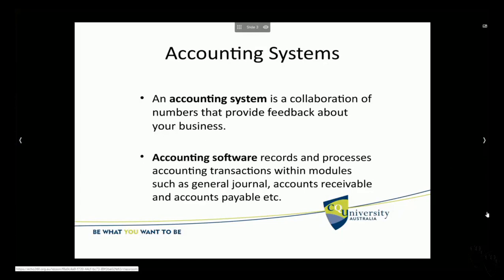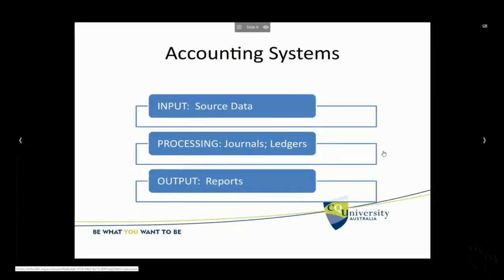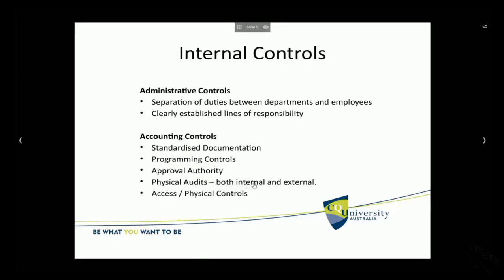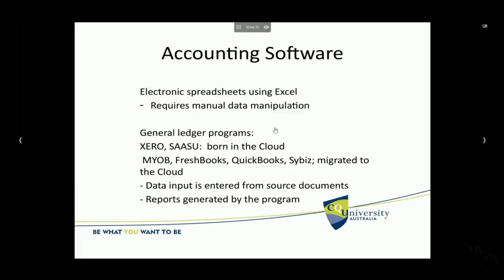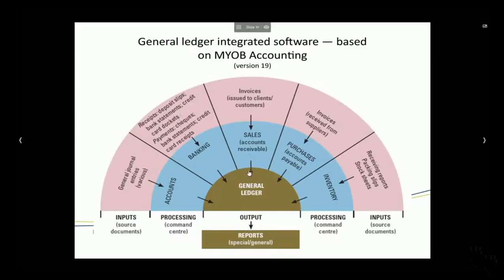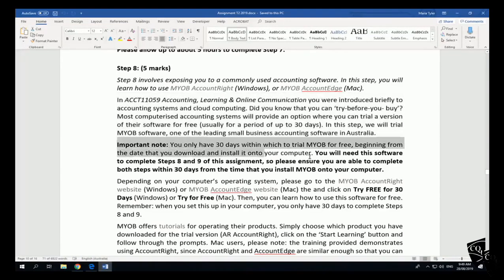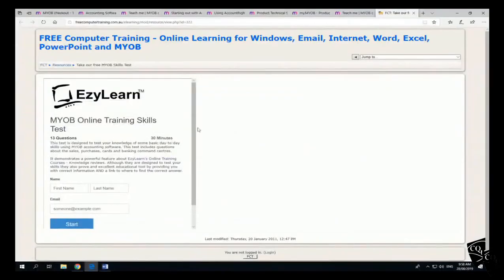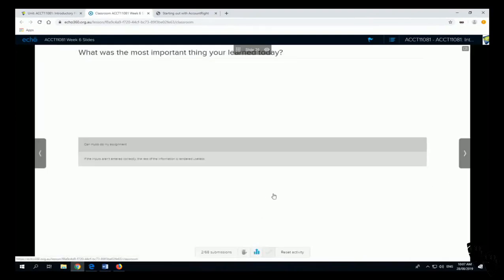Accounting Systems & MYOB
In this video we look at Accounting systems and Accounting software. We also consider Internal controls. We introduce MYOB, including how to access the MYOB Help centre (using Ctrl-1) and the MYOB Show Me How videos. And we look at key aspects to Steps 8 & 9 in our Assignment (ACCT11081 Introductory Financial Accounting).